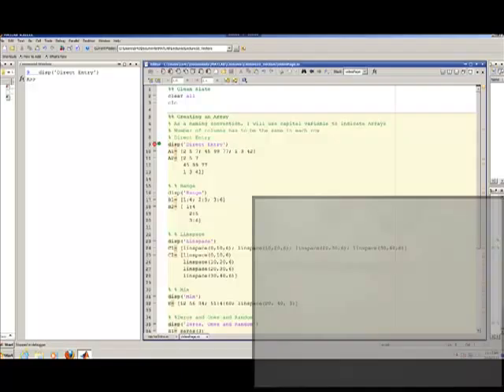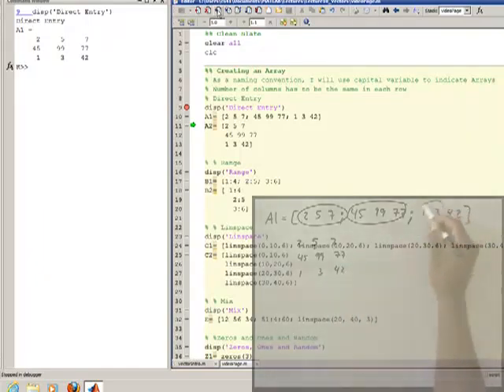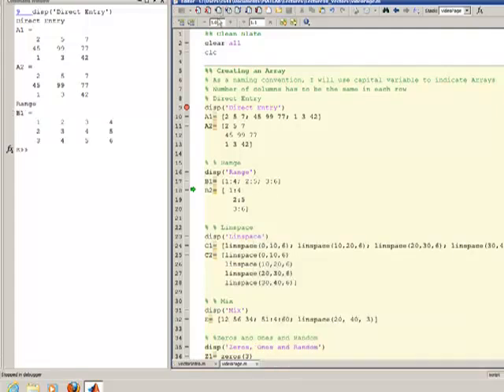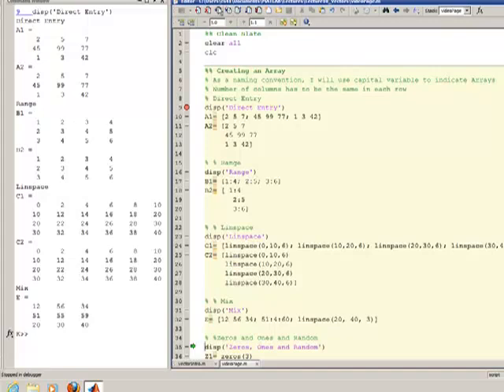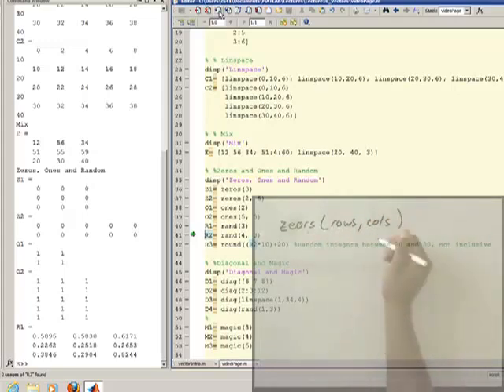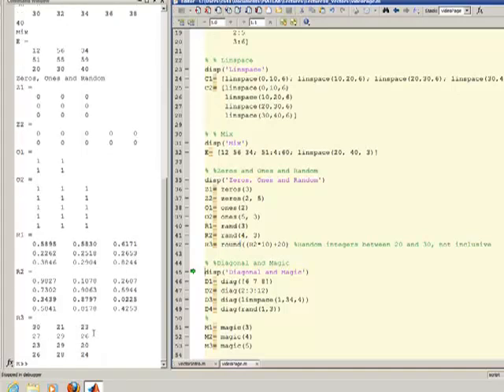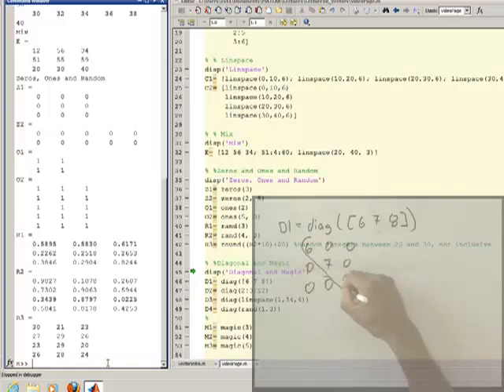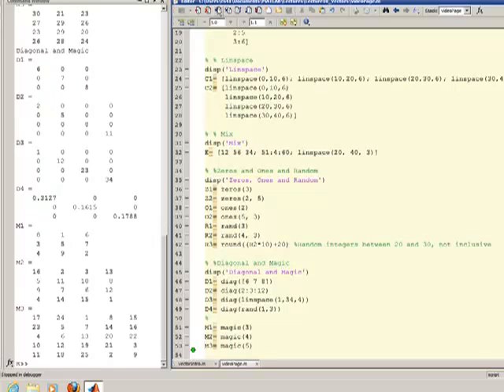L10 V02 Arrays Creating Arrays